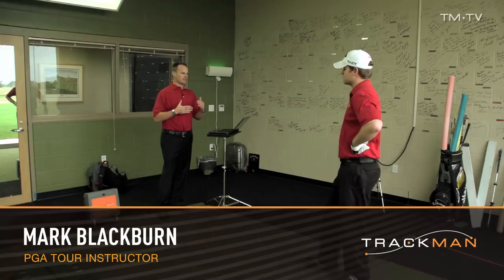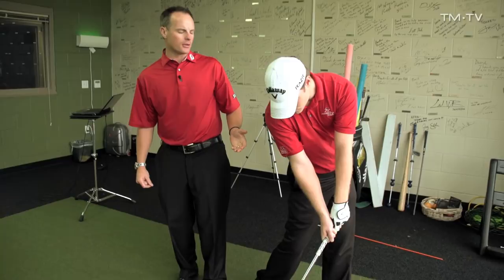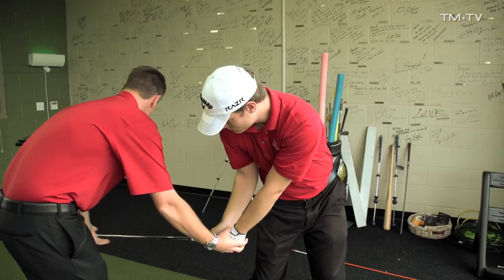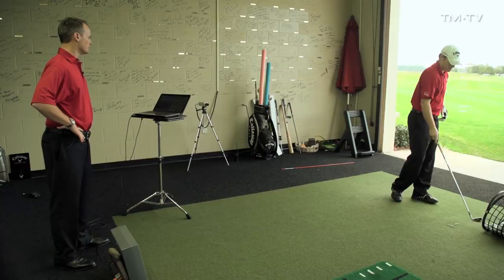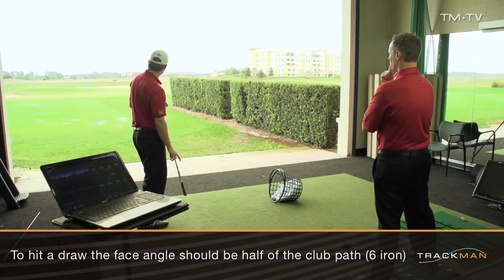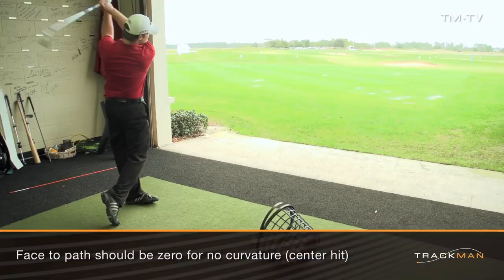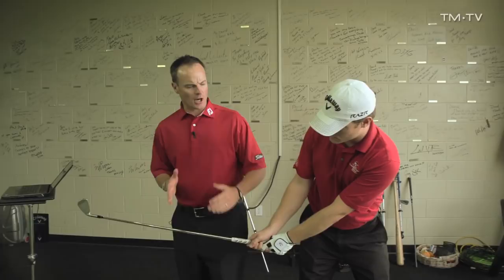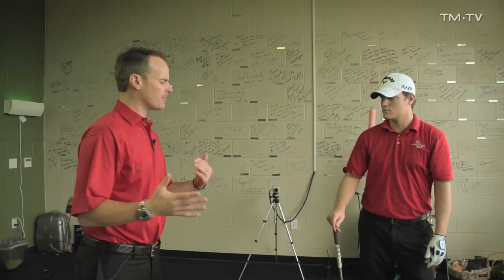TrackMan Lesson with Mark Blackburn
Tour Pro Instructor Mark Blackburn shows how to control the club face through impact and achieve a more consistent ball flight.